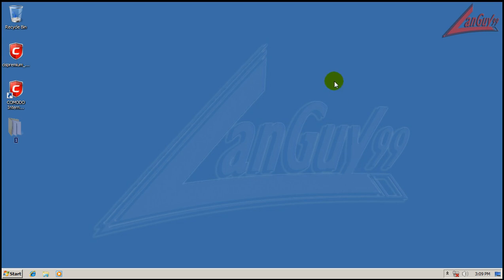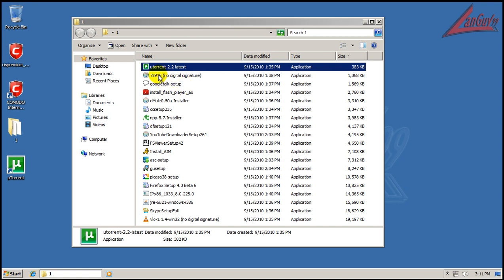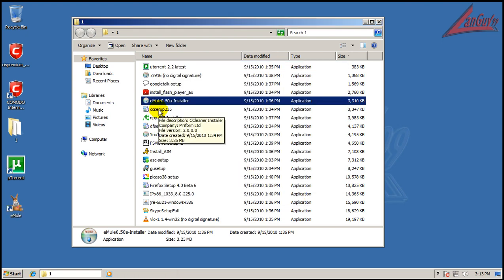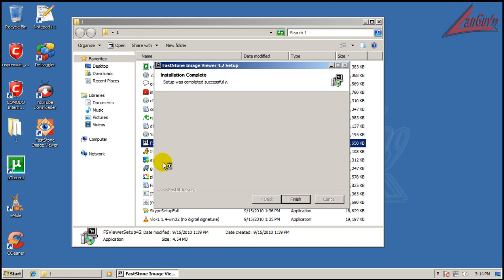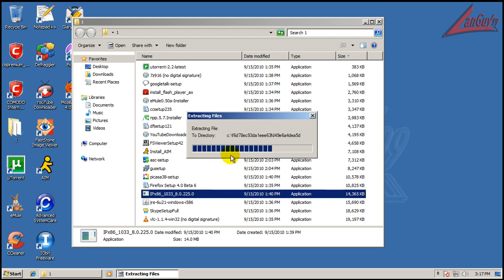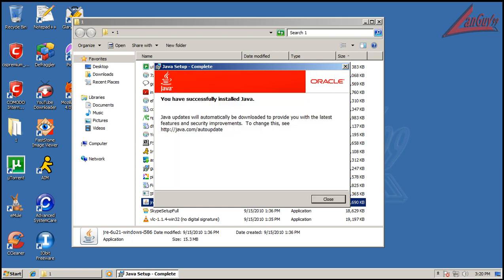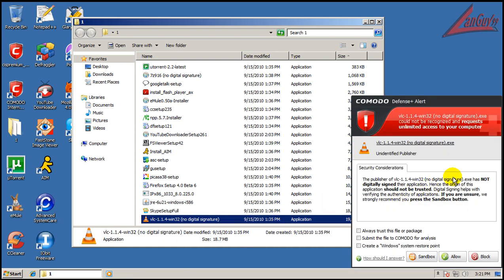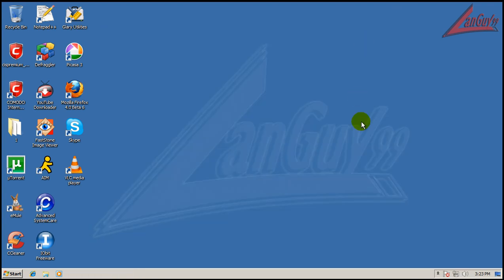Comodo Internet Security 2011 V5 Usability Test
a quick video to show how usability is in V5